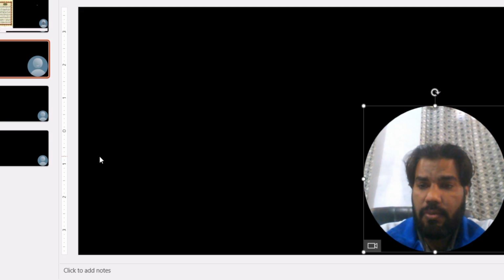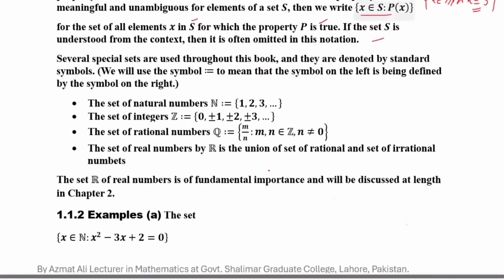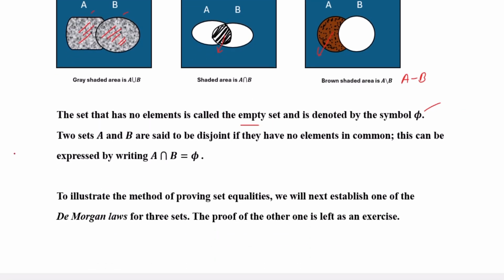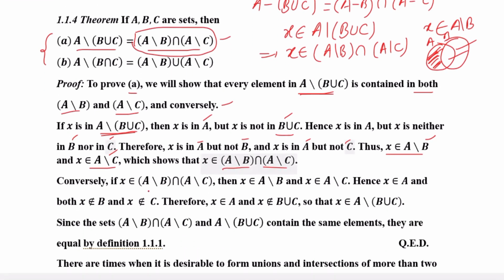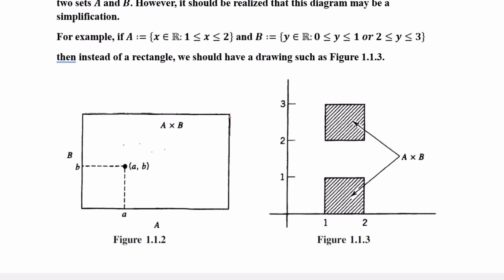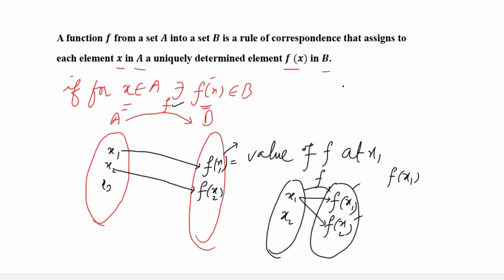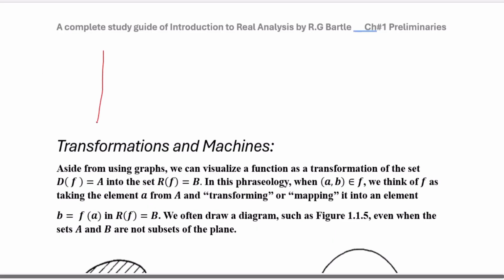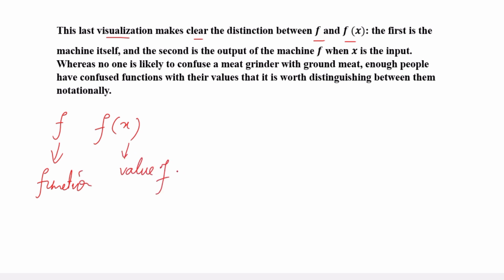1. Preliminaries || Sets and Functions|| Introduction to Real Analysis by R. G Bartle D. R. Sherbert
In this video I will discuss section 1.1 sets and functions. In this lecture we will focus on DE -Morgan's Laws for three sets, concept of Functions etc.